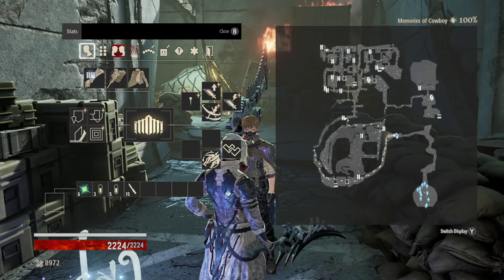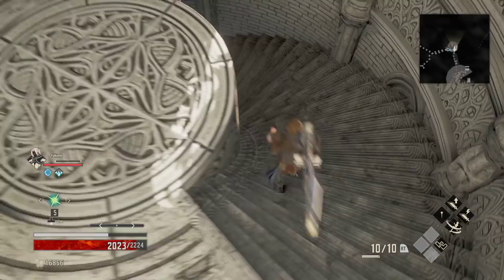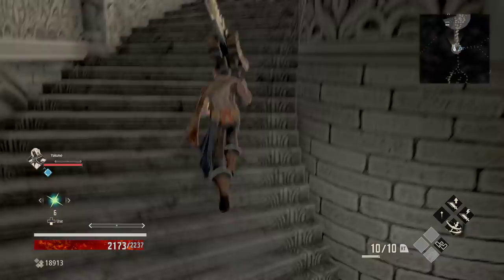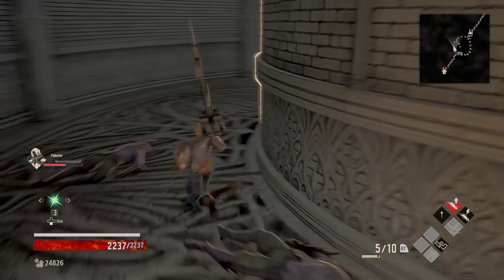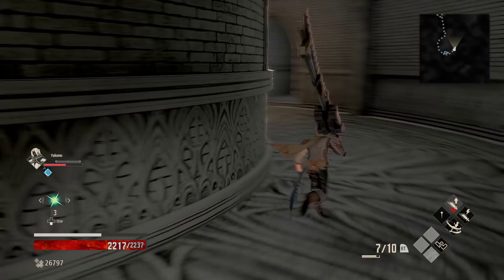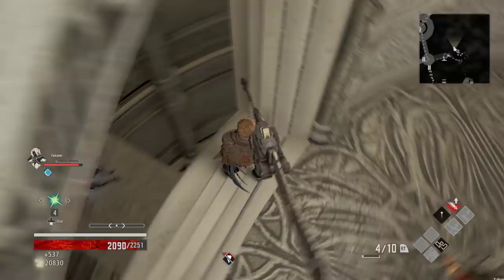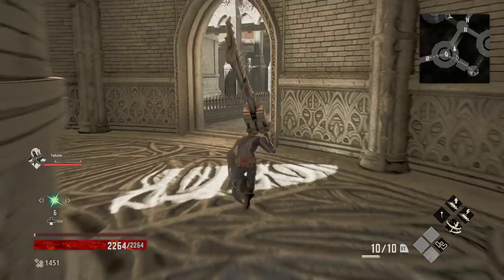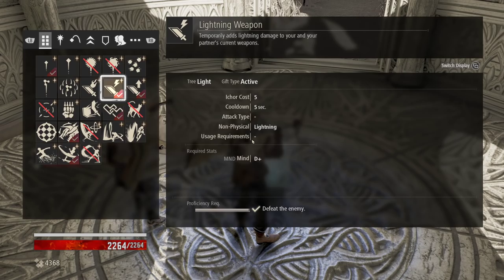Code Vein - Let's Play Part 20: Inner Tower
Thanks to Bandai Namco for the review copy!

Featuring a story driven connected dungeon experience, dive into the world of CODE VEIN. Create your own character and choose your partner as you venture out into a world of destruction, overrun by the Lost. Use your combined strength to coordinate your approach and defend each other from surprise attacks or overpowered enemies using your Blood Veil and various weapons. Change the feel of the game depending on which partner you choose, each with their own combat style and background story.

Experience the power of blood as you use unique Blood Veils to drain your enemies to enhance your abilities. Using "Gifts" powered by enemy blood, players can increase their strength, weaken enemies, and utilize new weapon abilities and overpowered attacks.

Take on the Lost as you explore the malefic world of CODE VEIN. Choose from a myriad of weapons such as bayonets, axes and spears, to accommodate your favorite battle style. Apply strategy in your attacks through partnered coordination and Blood Veil enhancements, ready to bring down the most threatening enemies.